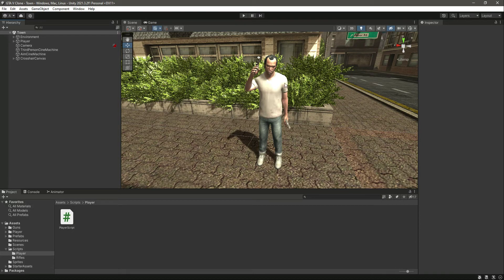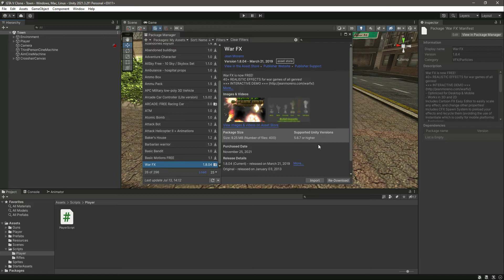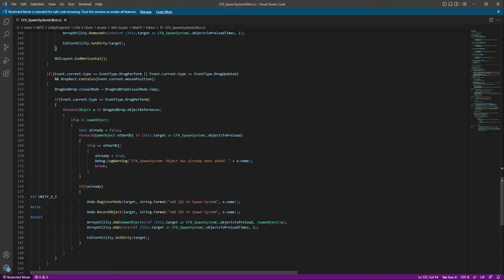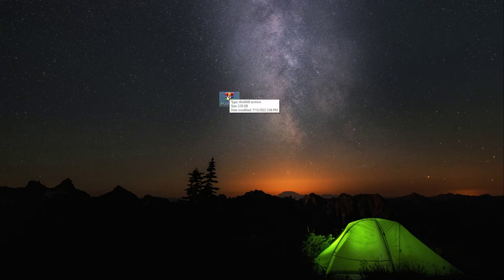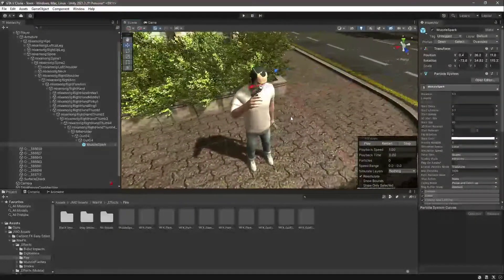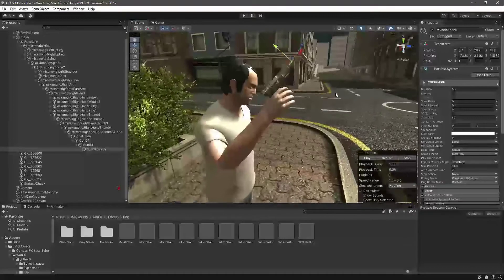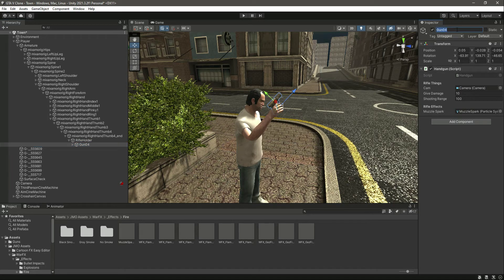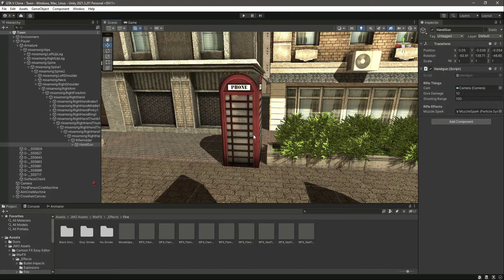Unity Handgun Muzzle Flash Particle System Tutorial | GTA VI Realistic 3D Video Games Development